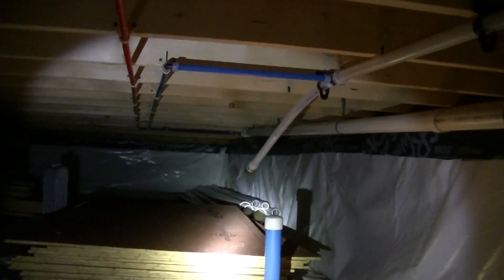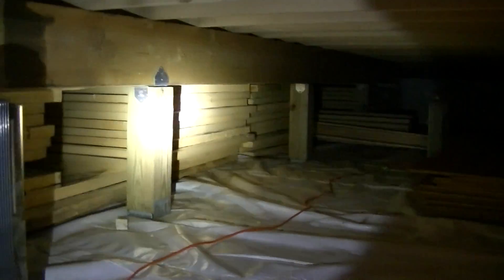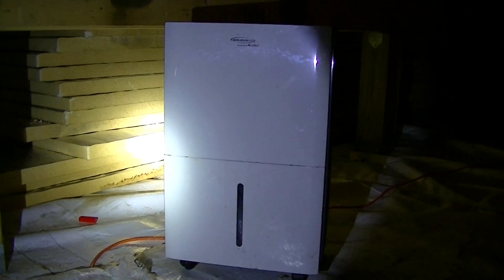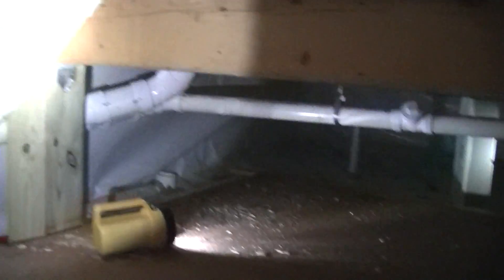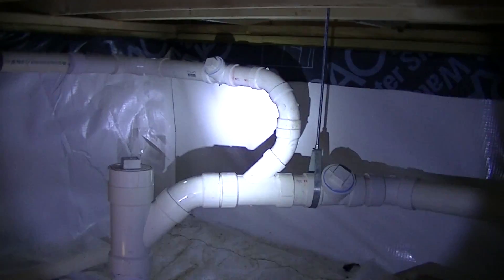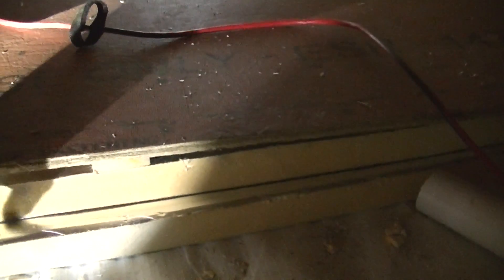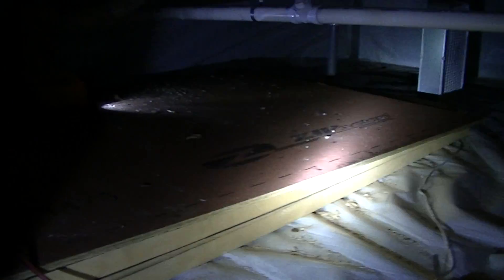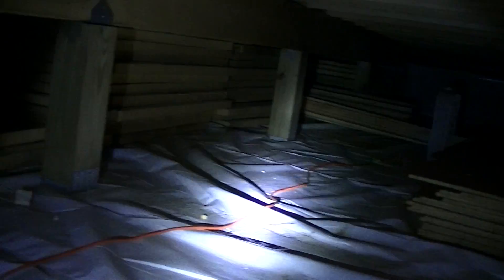00004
Crawlspace before